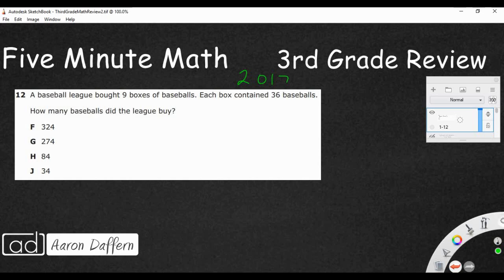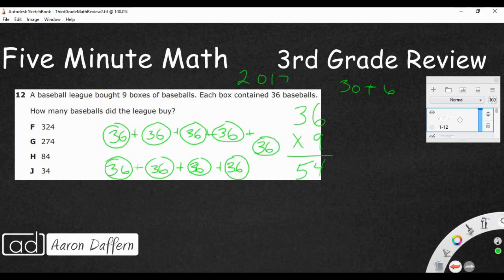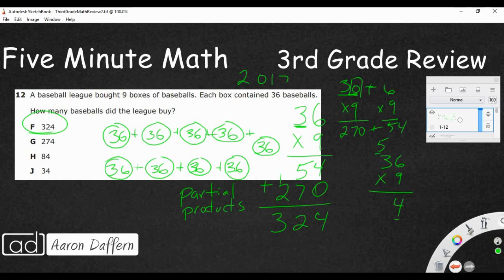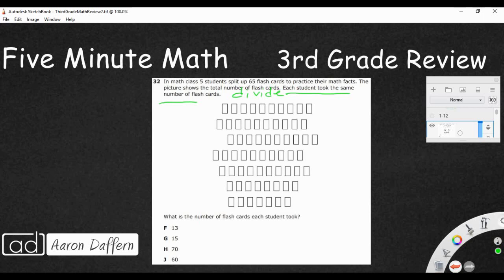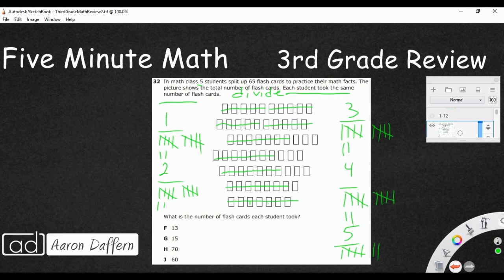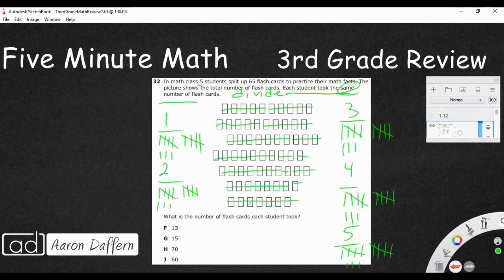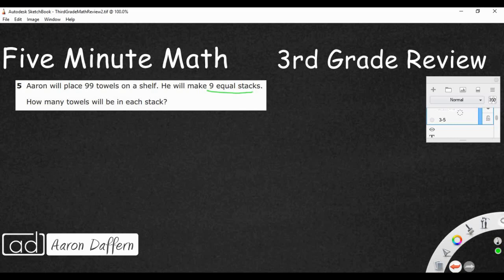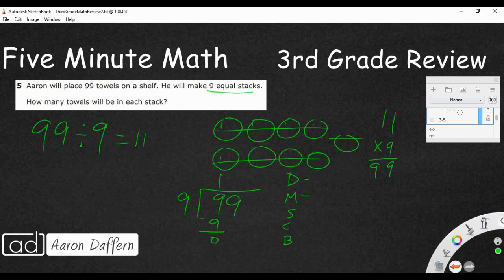3rd Grade Math Review Day 5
I reviewed the answers to several 3rd grade math questions as a part of a 12-day review of the entire 3rd grade math curriculum. The post with the questions and video explanations of the underlying concepts can be found